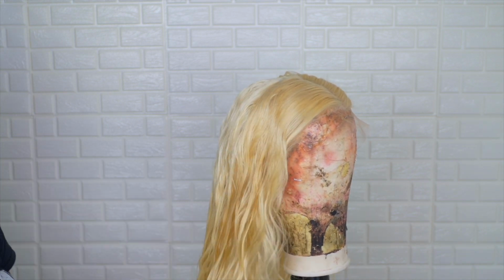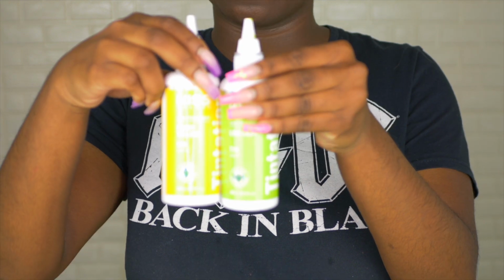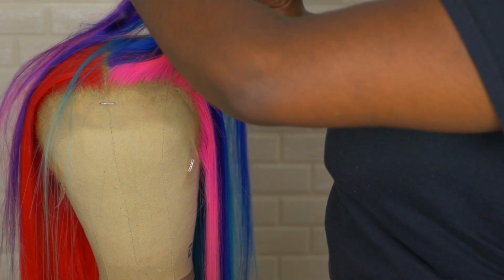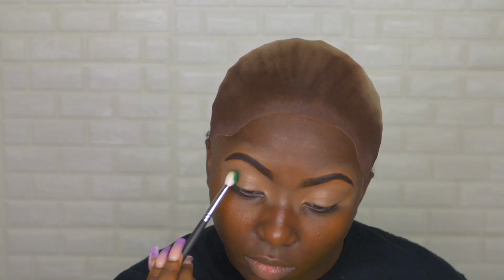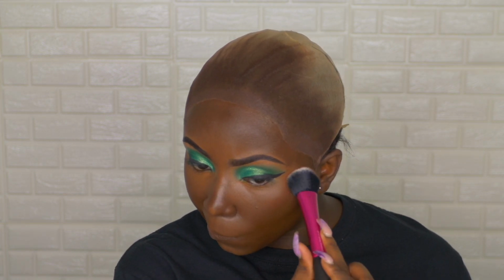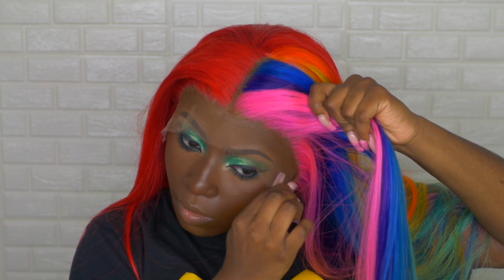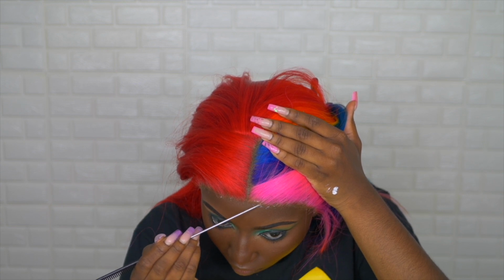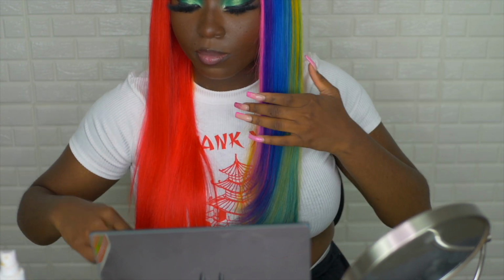Nicki Minaj Inspired Split Rainbow Wig | Hair + Makeup Tutorial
💜 OPEN ME IM FULL OF GOODIES 💜

- Absolute NYC Eyebrow Pencil "Smoke"
- Juvias Place Concealer "J8"
- Juvias Place "The Warrior 3 Palette" (Massai)
- Juvias Place "The Magic Palette" (Buzo)
- Milk Makeup Hydro Grip Primer
- Lancome Teint Idole 24 Hour Longwear Foundation "555"
- Huda Beauty Faux Filter Foundation "Lava Cake"
- Juvias Place Foundation Stick "Congo"
- Ben Nye Setting Powder "Chestnut"
- Juvias Place Bronzer Palette "Deep Dark"
- Fenty Beauty Bronzer "Mocha Mami"
- Italia Pencil "Black"
- Juvias Place Lip Pencil "Scorpion"
- NYX Butter Gloss "Tiramisu"
- Morphe Mattifying Setting Spray